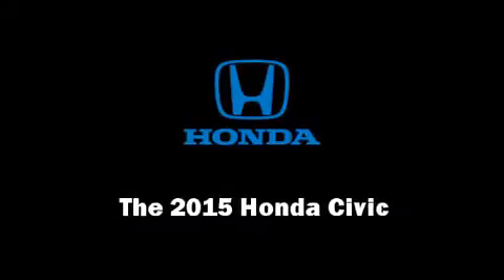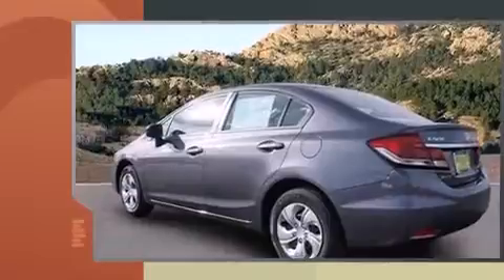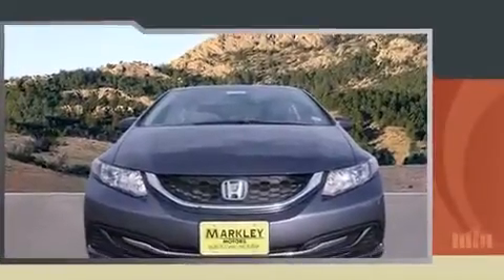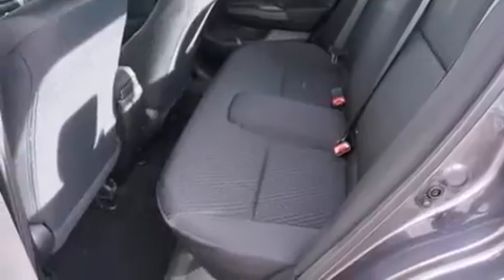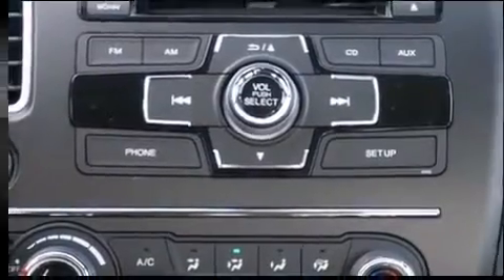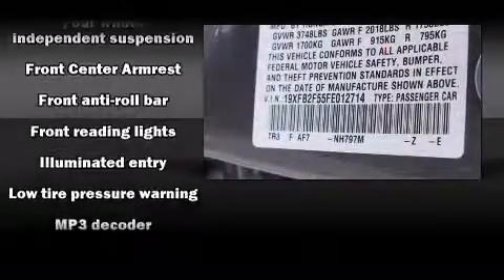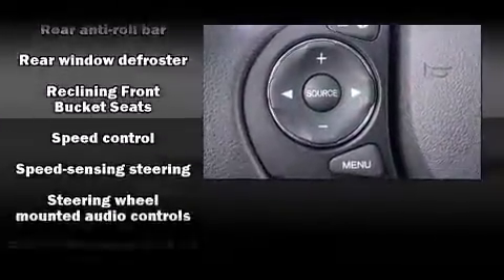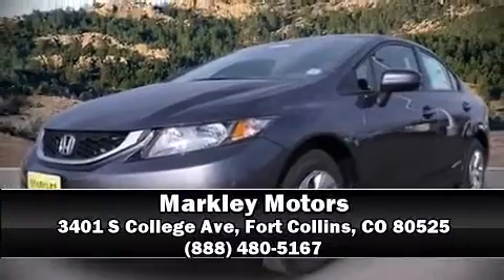2015 Honda Civic LX in Fort Collins, CO 80525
Markley Motors
3401 S College Ave
3325 S College Ave

Outstanding design defines the 2015 Honda Civic. This 4 door, 5 passenger sedan offers the features and options for which you've been searching. Smooth gearshifts are achieved thanks to the 1.8 liter 4 cylinder engine, and for added security, dynamic Stability Control supplements the drivetrain. Top features include power windows, delay-off headlights, 1-touch window functionality, a tachometer, power door mirrors, remote keyless entry, cruise control, and more. Honda ensures the safety and security of its passengers with equipment such as: head curtain airbags, front SIDE impact airbags, traction control, brake assist, a security system, and ABS brakes. This car was designed with safety in mind, allowing you to drive with even greater assurance. We have a skilled and knowledgeable sales staff with many years of experience satisfying our customers needs. They'll work with you to find the right vehicle at a price you can afford. We are here to help you.